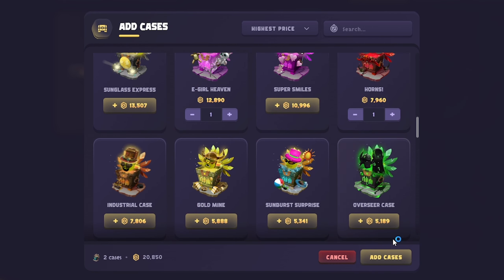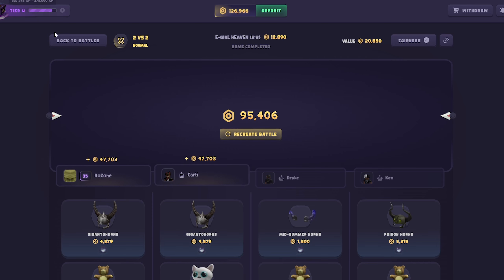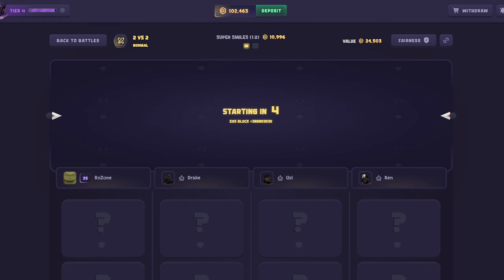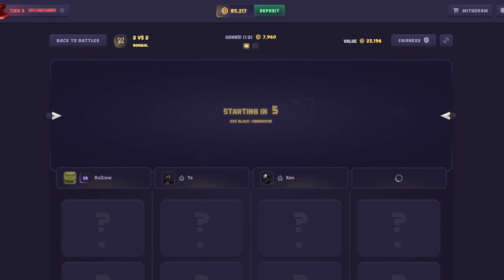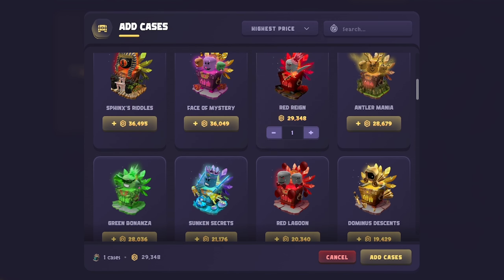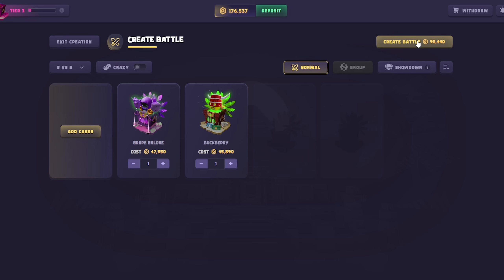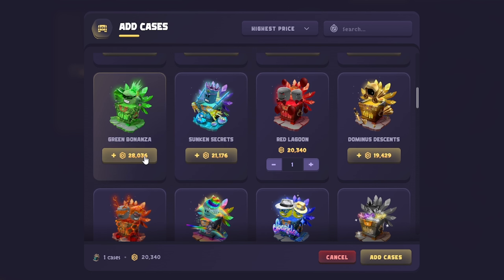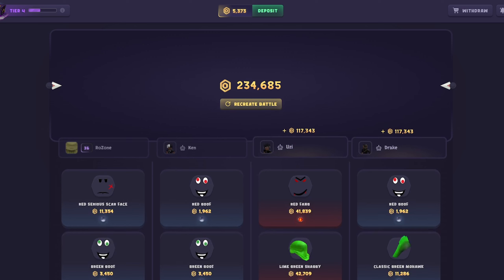I FINALLY PULLED On The E-Girl Case (Diceblox)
In this video I FINALLY pulled on the E-girl case on diceblox. We have lost on this case so much before.

Diceblox is a new roblox casino similar to websites like RBXGold and bloxflip. You can open cases, in a format compared to the roblox version of hypedrop.